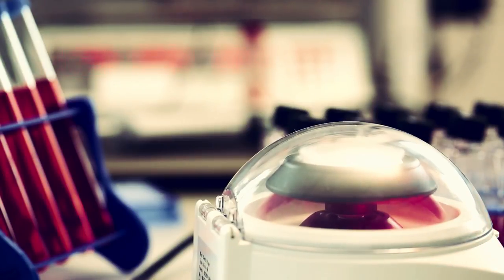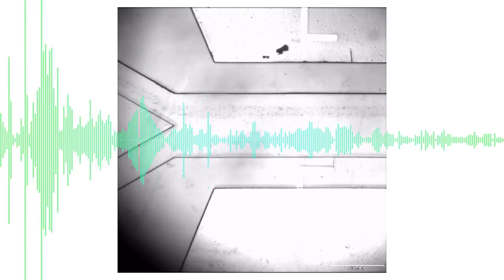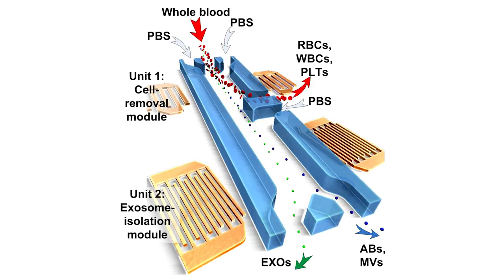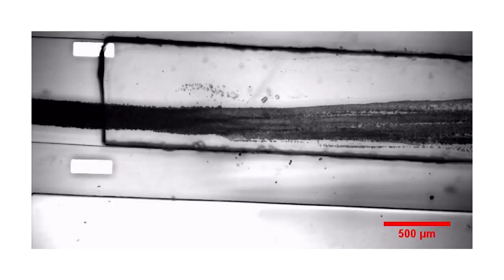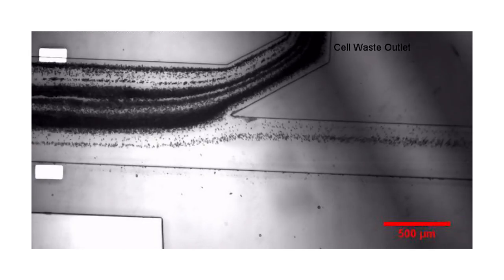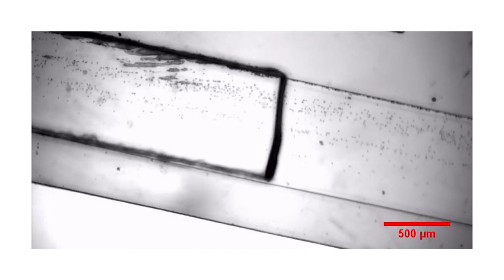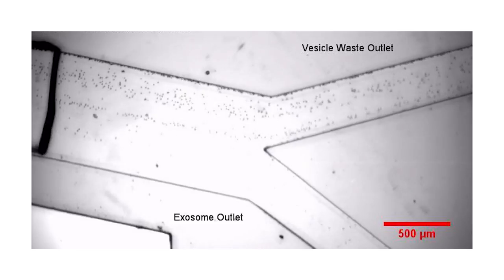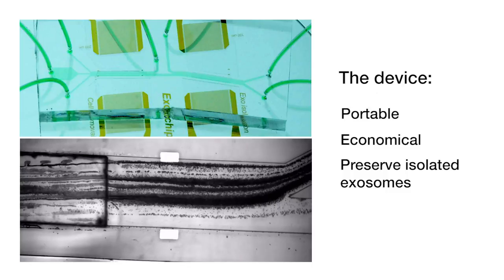Blood testing via sound waves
A multi-disciplinary team of researchers from MIT, Duke University, Magee-Women's Research Institute, and Nanyang Technological University in Singapore has developed a novel way to analyze blood, for signatures of cancer and other diseases, using sound waves. (Learn more